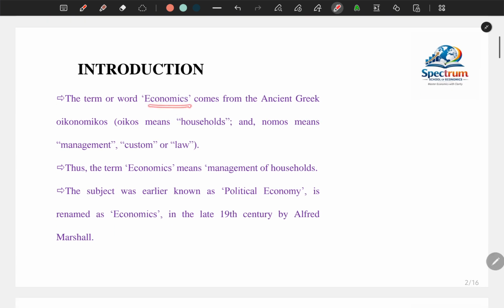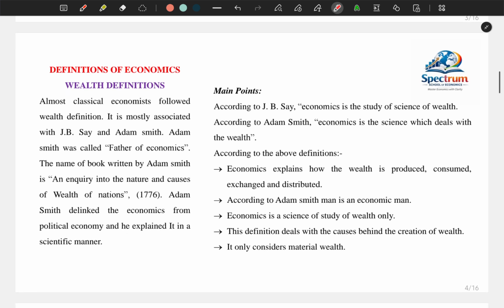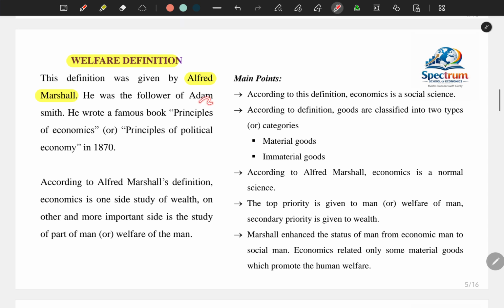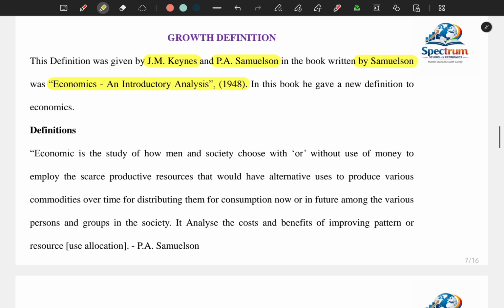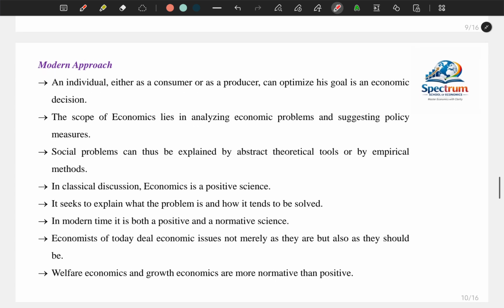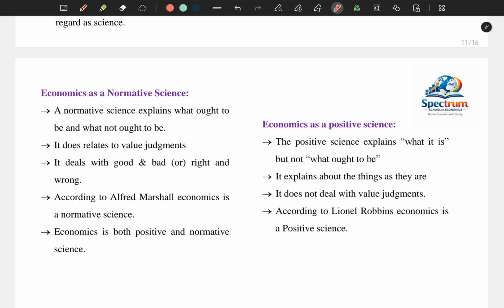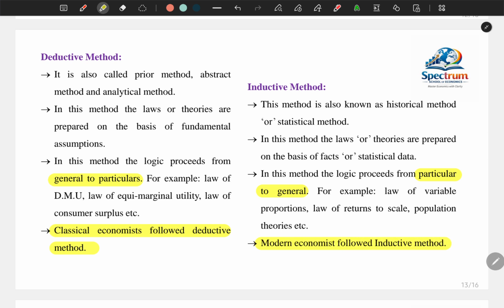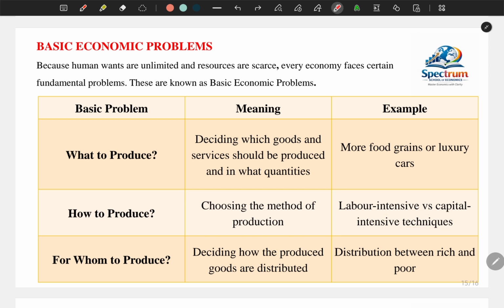Introduction to Economics for UGC NET, SET Exams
Economics helps us understand how individuals, firms, and governments make choices under conditions of scarcity and limited resources. This session builds a strong foundation for advanced topics in microeconomics and macroeconomics.

• Meaning and definition of Economics
• Definitions of Economics
• Feature of Economics
• Basic Economic Problems

• Undergraduate & Postgraduate Economics students
• UGC NET / SET / IES aspirants
• Competitive exam candidates
• Beginners interested in Economics

📢 Join our Telegram channel for notes & updates
📘 Follow for concept clarity and exam-oriented learning

No personal data of any individual is collected, stored, or shared through this video.
This content is purely educational and informational and complies with YouTube’s privacy and community guidelines.